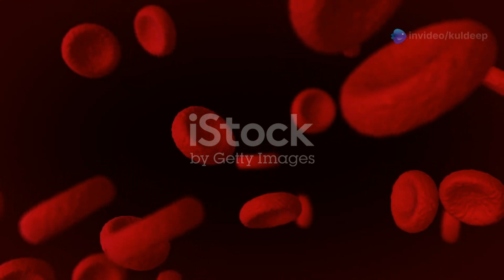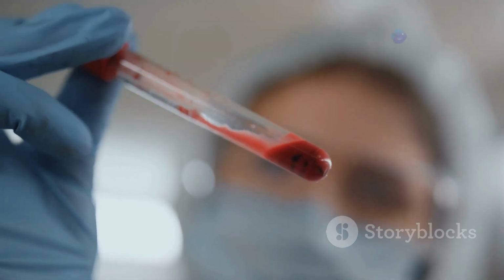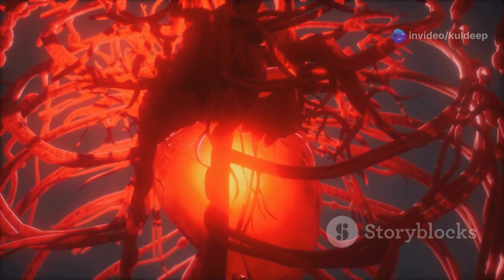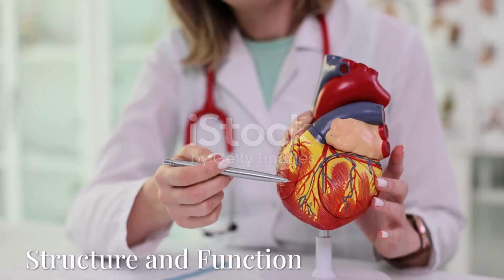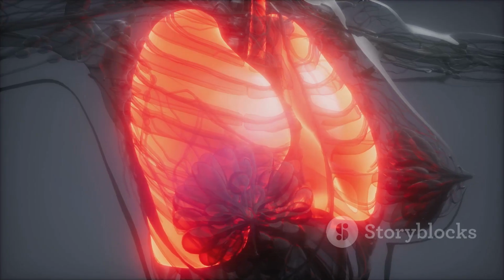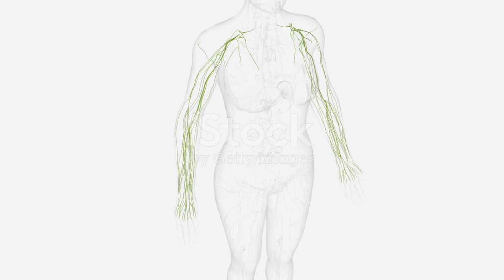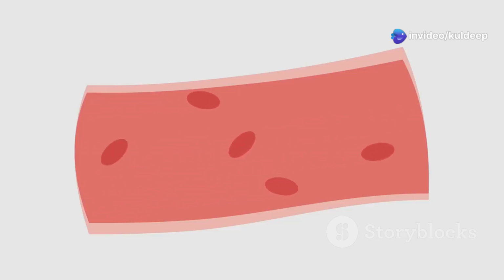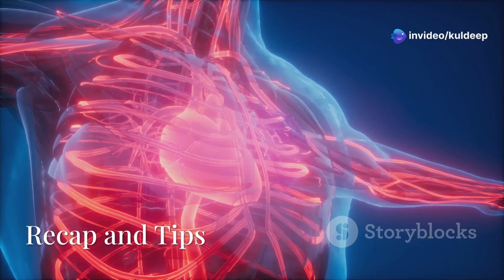Mastering Circulation: Ace Your MDCAT with Artificial intelligence!!(Review from federal board book)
Dive into the fascinating world of circulation with Techiii! In this comprehensive MDCAT prep video, we explore the intricacies of the circulatory system, covering vital topics like blood components, heart structure, and common circulatory disorders. Whether you're studying for the MDCAT or simply curious about biology, our engaging breakdown makes complex topics easy to understand. Join us as we navigate through blood vessels, the cardiac cycle, and even fetal circulation, ensuring you're well-prepared for your exams!

00:00:00 Intro

00:00:52 Introduction to Circulation

00:01:06 Types of Circulatory Systems

00:01:40 Components of Human Circulatory System

00:01:52 Composition and Functions

00:03:35 Blood Groups and Rh Factor

00:03:55 Blood Vessels

00:04:21 Structure and Function

00:05:55 Cardiac Cycle and Heartbeat

00:06:22 Pulse and Blood Pressure

00:06:37 Lymphatic System

00:06:51 Common Circulatory Disorders

00:08:16 Fetal Circulation

00:08:37 ECG - Electrocardiogram

00:08:57 Recap and Tips

00:09:19 Outro